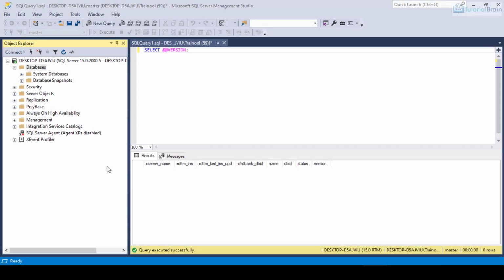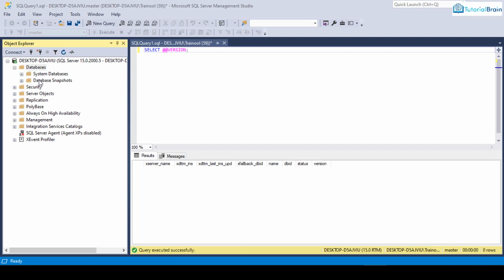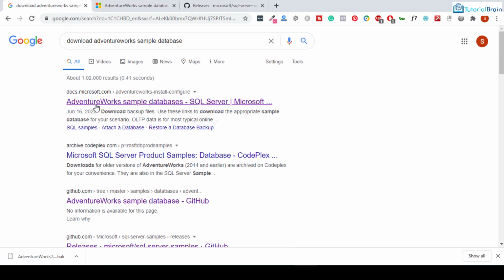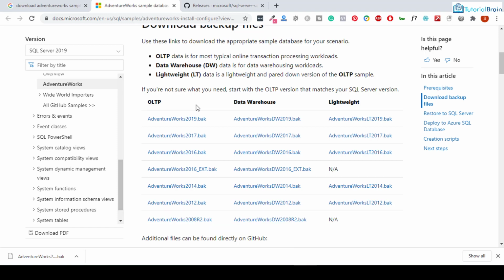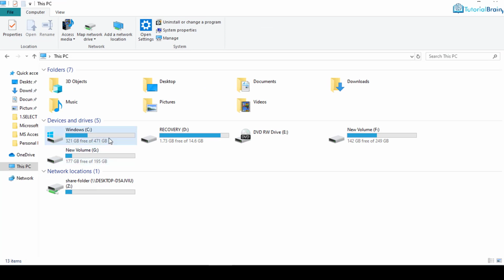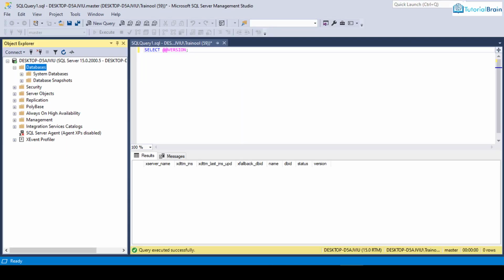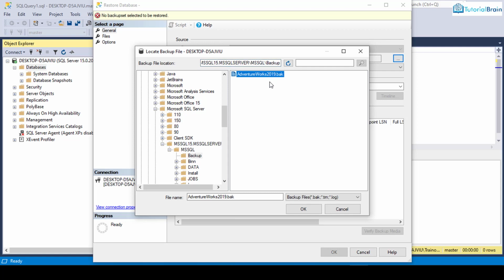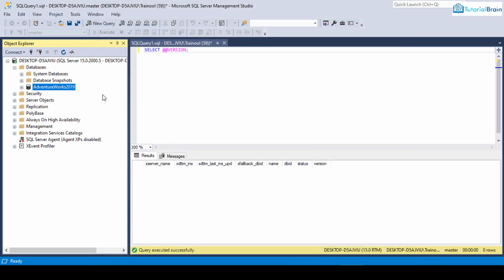How to Download and Import AdventureWorks database [2021]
This tutorial shows you how to download and import the AdventureWorks2019 Sample database on the Microsoft SQL Server 2019 database.